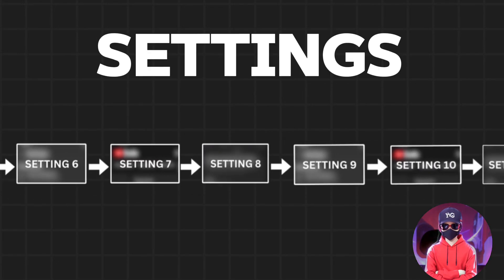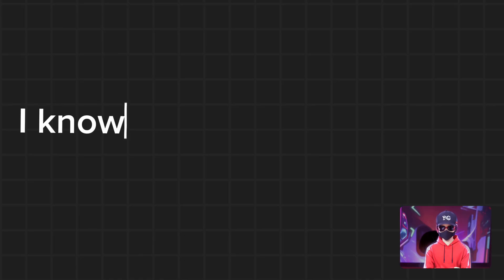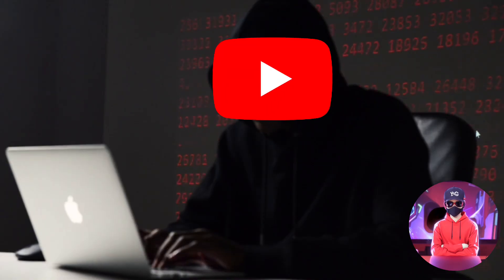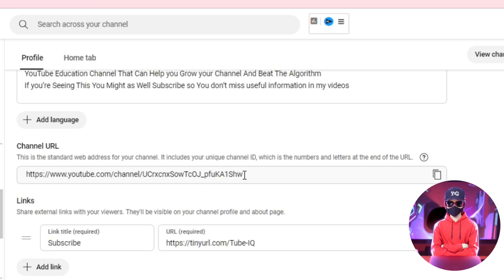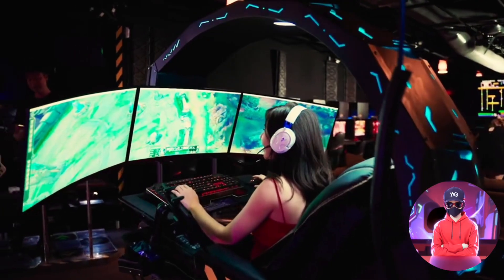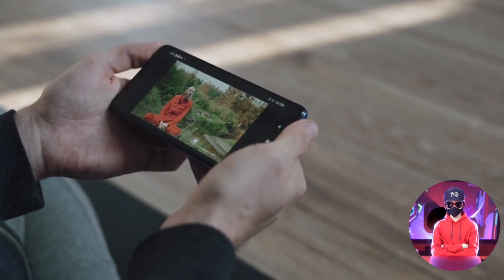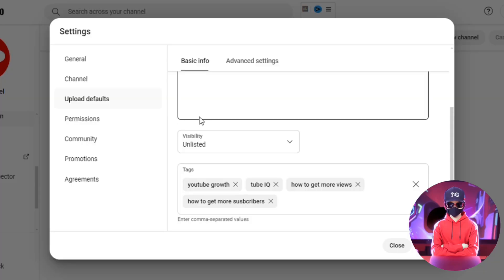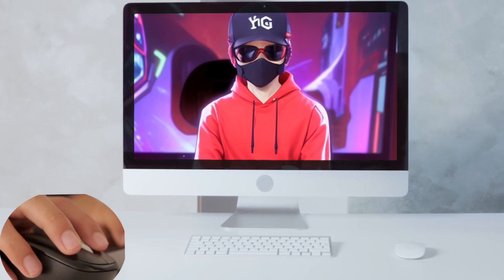21 Settings That Could Be Killing Your YouTube Channel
Your YouTube channel might be losing views… because of the wrong settings.

Stop letting difficult editing software slow you down. The smart way to make high-quality motion graphics? Hera AI.

In this fast-paced video, we’ll walk you through 21 essential YouTube settings that small creators must turn on in 2025 to unlock growth. From channel visibility and subscriber conversion to notifications, branding, spam protection, remix settings, and more—these settings make a huge difference.

Which settings to change to improve visibility & impressions

Why your Shorts or videos might not show up (and how to fix it)

Secret tweaks to help the algorithm work for you, not against you

⚠️ These settings take less than 10 minutes to fix—but can completely change your channel’s growth trajectory.

💡Pro tip: Bookmark this video and revisit every 3 months to make sure your settings stay optimized for YouTube’s latest changes!

Chapters
0:00 Intro
0:06 Setting 1
0:27 Setting 2
0:51 Setting 3
1:17 Setting 4
1:34 Setting 5
1:49 Setting 6
2:01 Setting 7
2:25 Setting 8
2:40 Setting 9
3:20 Setting 10
3:45 Setting 11
4:01 Setting 12
4:20 Setting 13
4:37 Setting 14
5:00 Setting 15
5:17 Setting 16
5:26 Setting 17
5:35 Setting 18
5:45 Setting 19
5:54 Setting 20
6:05 Setting 21